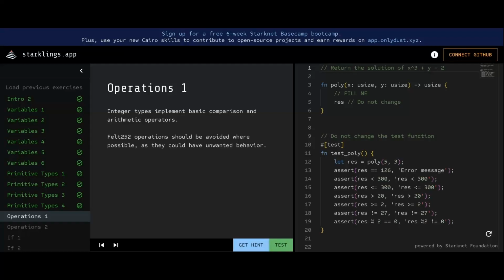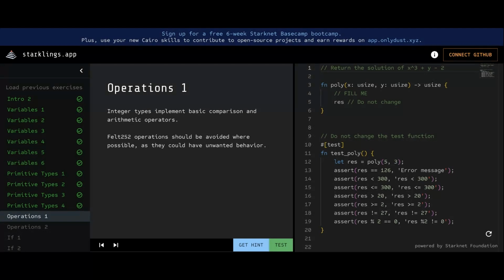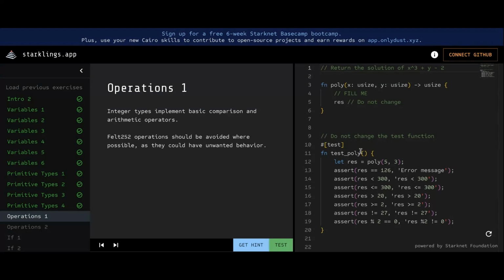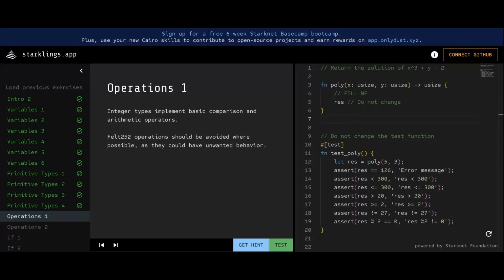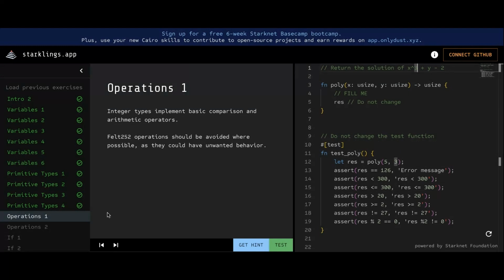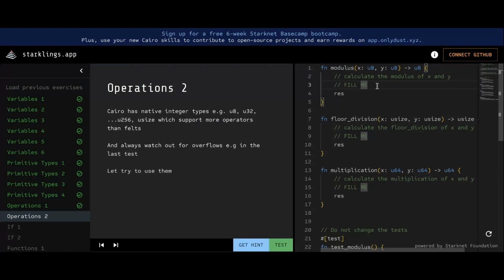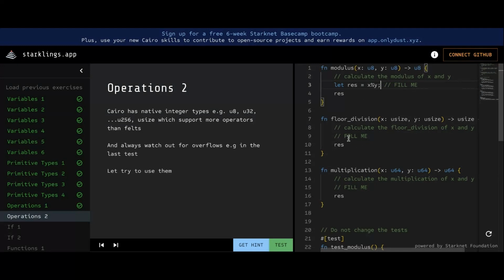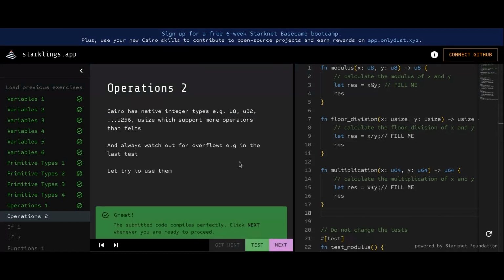Starklings | Operations | Learn Cairo Interactively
Starklings is a web-based interactive tutorial to learn Cairo and Starknet with exercises that don't compile. Your task is to figure out why and fix them! In this video, I’ll guide you through Operations and explain my solutions with references to the Cairo book where needed.

Timestamps:
00:00 Operations 1
03:08 Operations 2